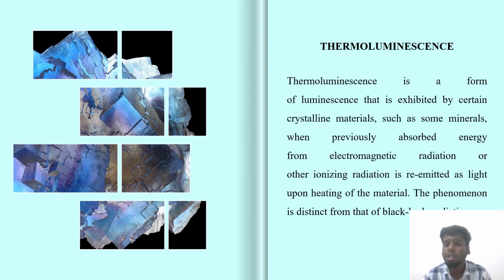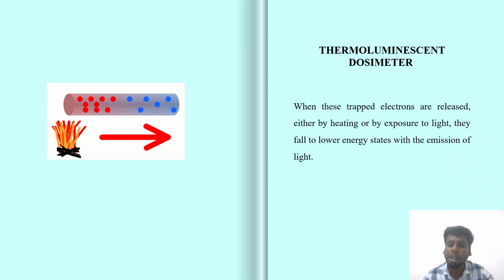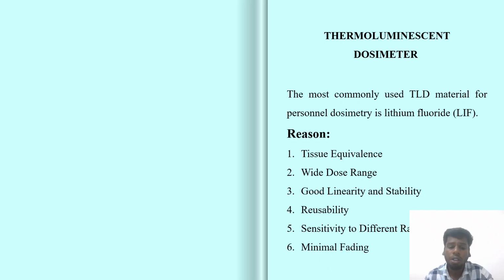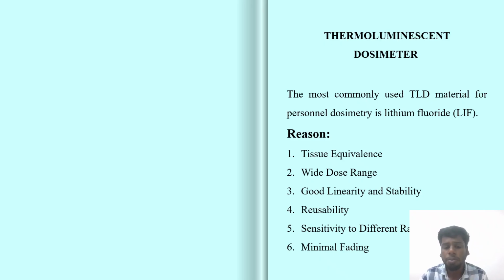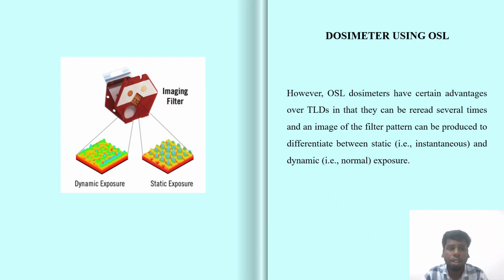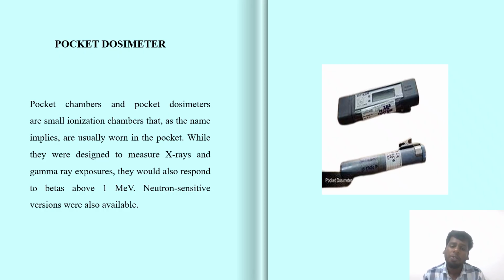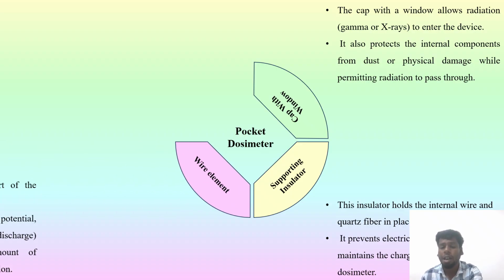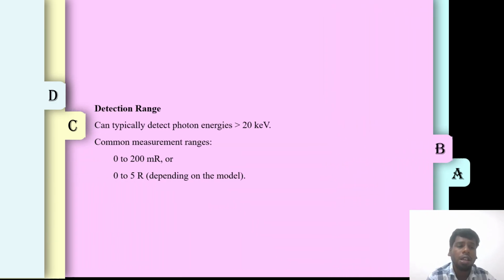RADIATION THERAPY AND RADIATION SAFETY